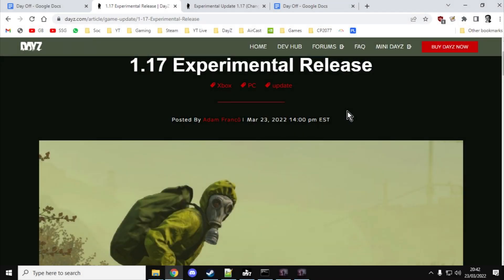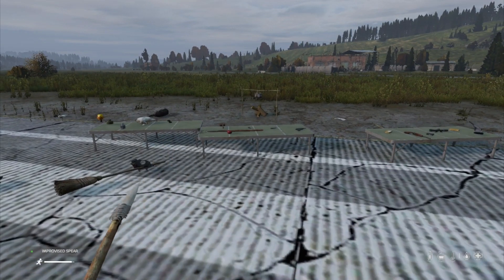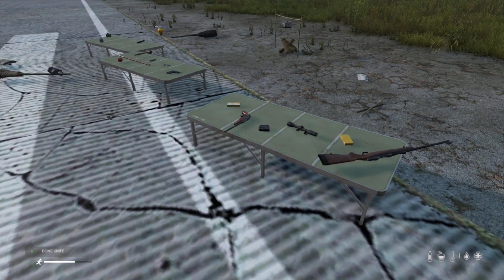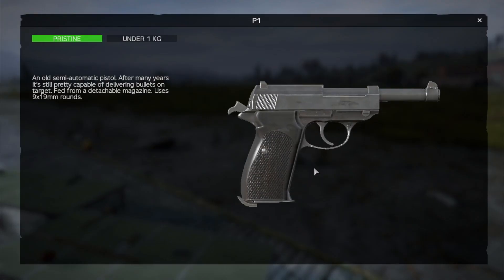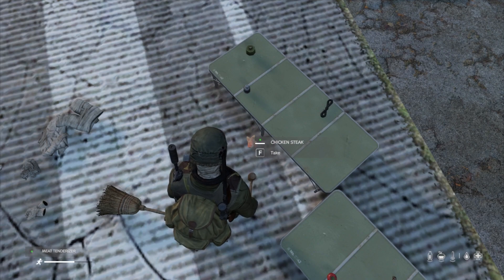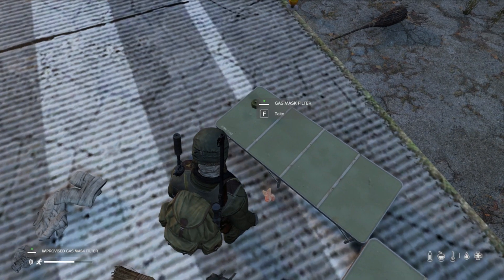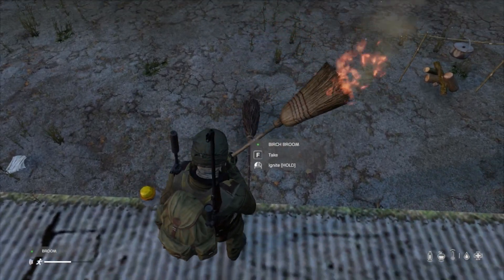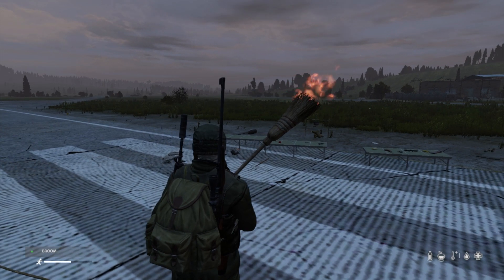Hands On With What's New In DayZ Update 1.17: Longhorn Pistol, Savanna Sniper, Spear & More!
In todays video I'm taking a look at some of the new loot and weapons coming in DayZ Update 1.17, which is currently live on the PC & Xbox Experimental Servers, and will be coming to Public & PlayStation Servers in the next couple of weeks!
Thanks, Rob.